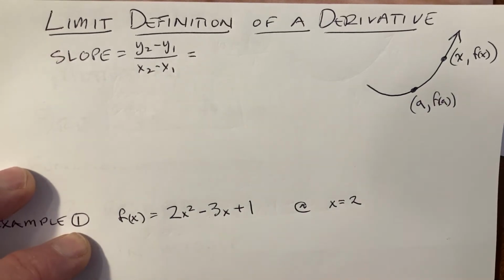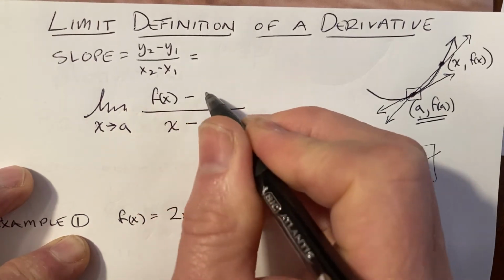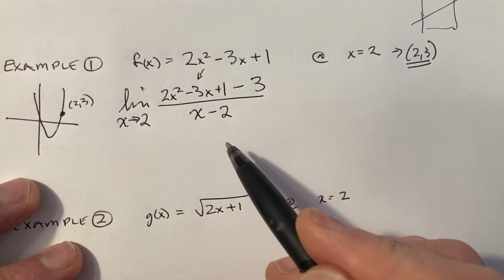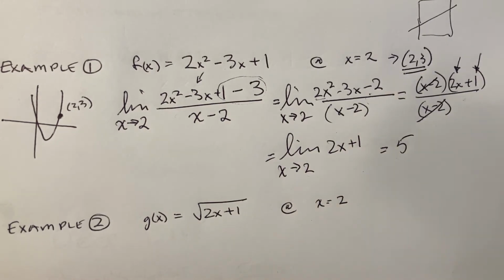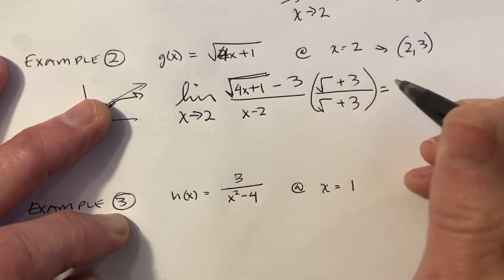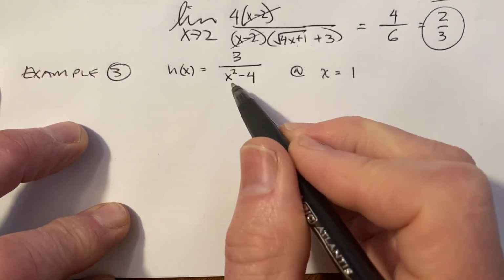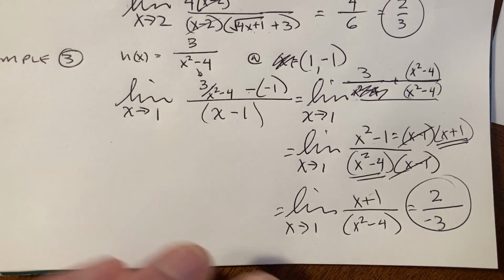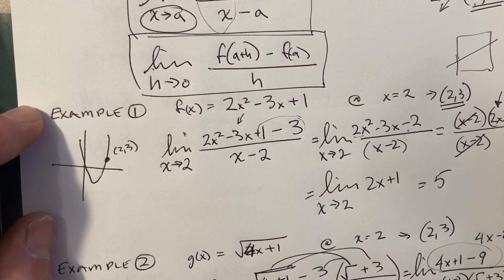Review of the Limit Definition of a Derivative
This is a review of the Limit Definition of a Derivative